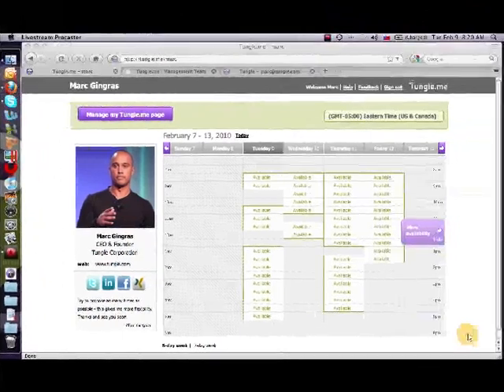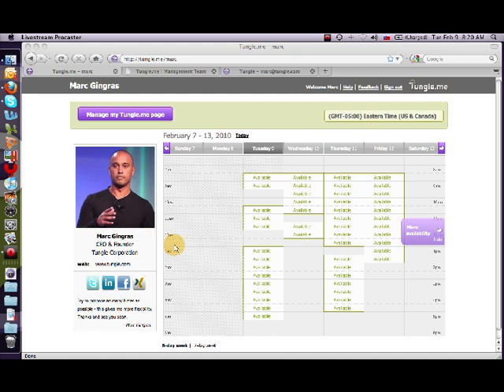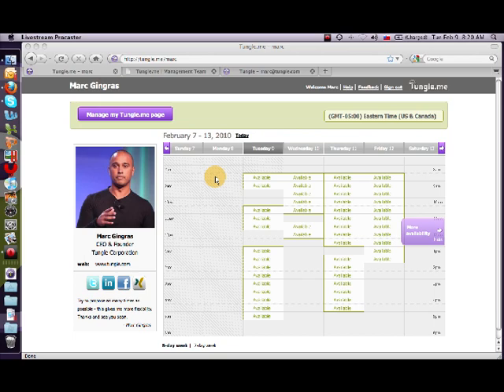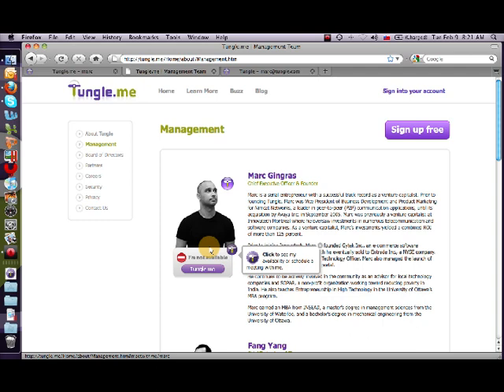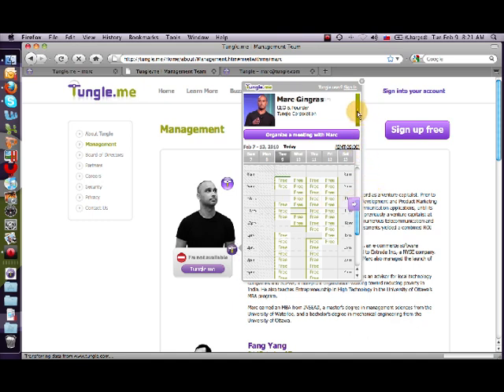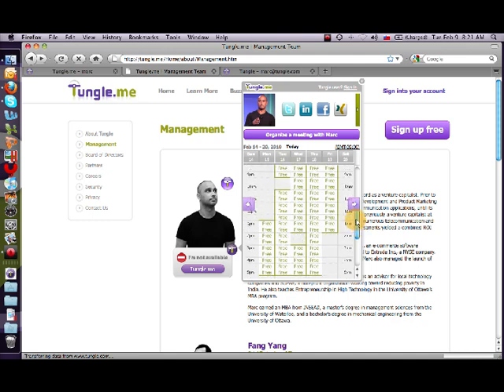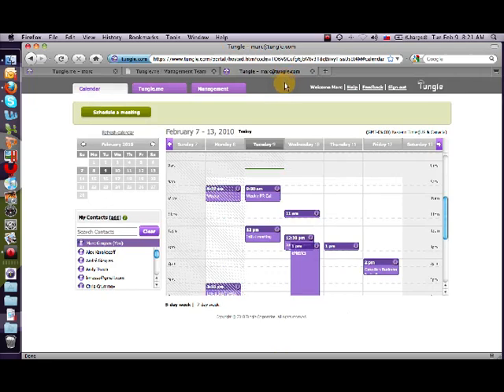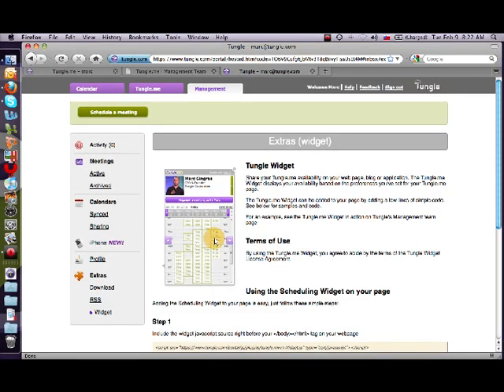Tungle.me web widget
Tungle.me founder and CEO, Marc Gingras demos the new Tungle.me web widget that lets you embed your personal Tungle.me scheduling page into your blog or website.